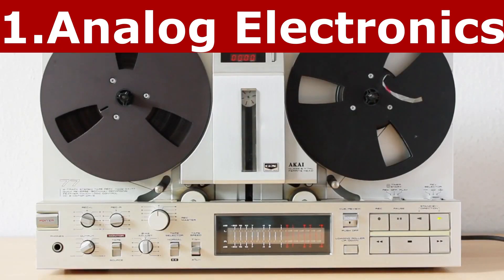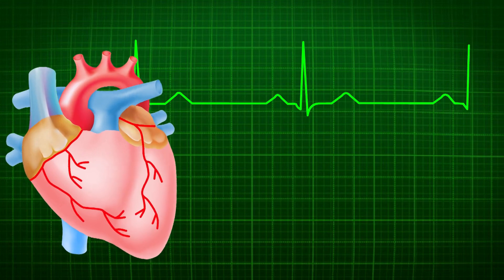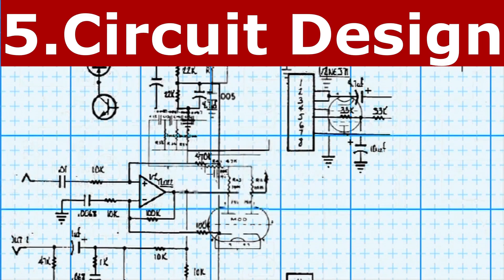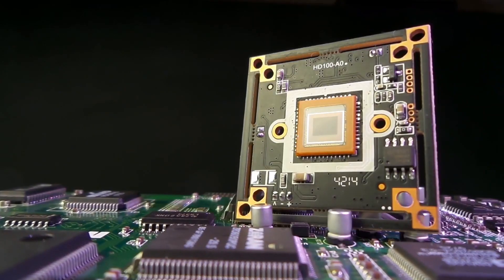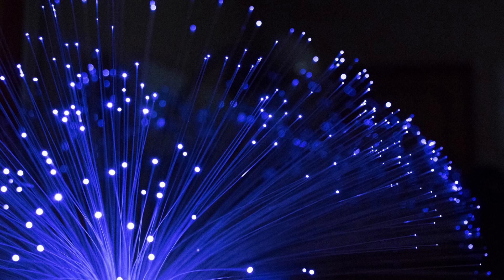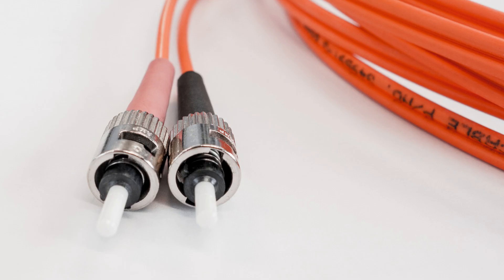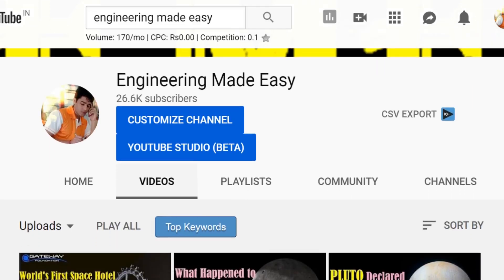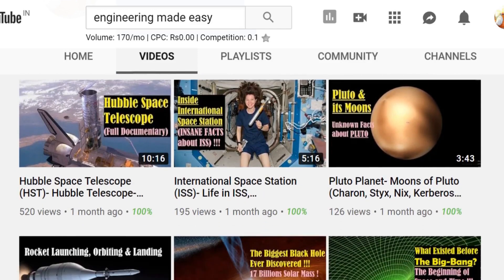What is Electronics - Branches of Electronics - Introduction to Electronics- Electronics Engineering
This video explains, What is Electronics and What are different Branches of Electronics. This video Provides the Basic Introduction to electronics along with the definition of electronics.
Here you will be introduced to Branches of electronics like Analog electronics, Digital electronics, Power electronics, Microelectronics, Circuit design electronics, Integrated circuits electronics, Optoelectronics, Embedded systems electronics and semiconductor devices electronics.

So first lets start with Electronics definition-
Definition of Electronics
Electronics is a science that deals with electrical devices and circuits that operate by controlling the flow of electrons or other electrically charged particles. This branch of science deals with how electrons behave in gases, vacuum or semiconductors.
Following are the different branches of Electronics with some details about each branch

Branches of Electronics

1.Analog electronics
Analogue electronics deals with analogue signals. Analogue signals are continuously variable signals. This is in contrast to the digital signals that generally take only two levels.

2.Digital electronics
The digital electronics deals with digital signals. Digital Signals are the signals that take usually 2 levels.

3.Power electronics
Power Electronics acts as an interface between the electrical source and electrical load. It is the application of solid state electronics to the control and conversion of electric power.

4.Microelectronics
As clear by the name itself, microelectronics is the branch of Electronics that is related to the electronic designs at very small level.

5.Circuit design electronics
The circuit design includes, designing basic electronic components to complex electronic systems.

6.Integrated circuits electronics
Integrated circuits are commonly known as IC in short. An integrated circuit is a small chip that may contain millions of electronic components like resistors, capacitors or transistors.

7.Optoelectronics
As the name suggests, the optoelectronics is the branch of Electronics that combines optics (light) with electronics. It includes the use of light sources, light detectors and mechanism to carry and control light.

8.Embedded systems electronics
Embedded systems are the systems that are designed to perform a fixed function with no or minimum human interference. Embedded systems are controlled by a real time operating system and are the combination of computer hardware and software.

9.Semiconductor devices electronics
Semiconductor devices make use of semiconductor materials like silicon, Germanium, gallium arsenide. The conductivity of semiconductors lie between that of conductors and insulators.